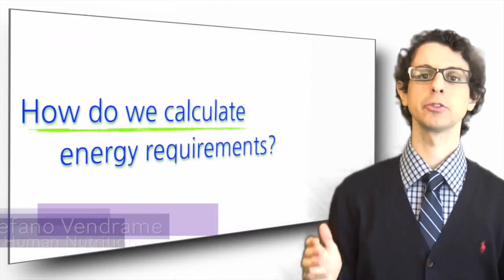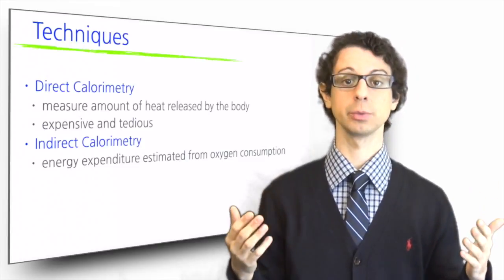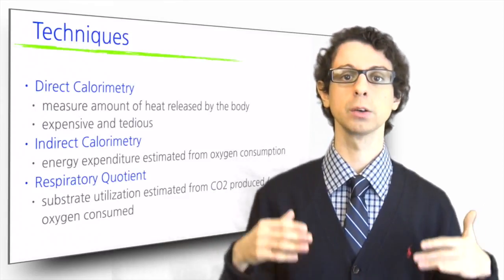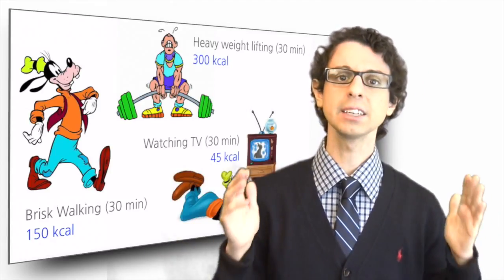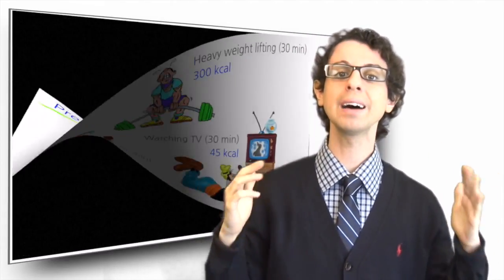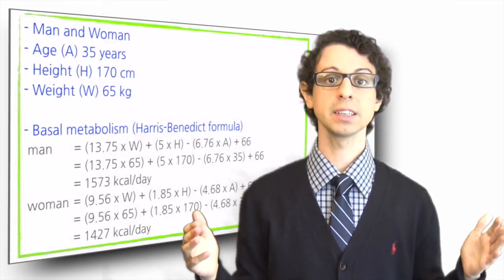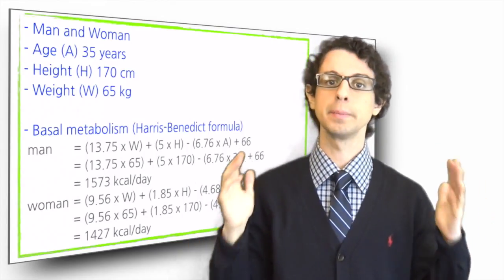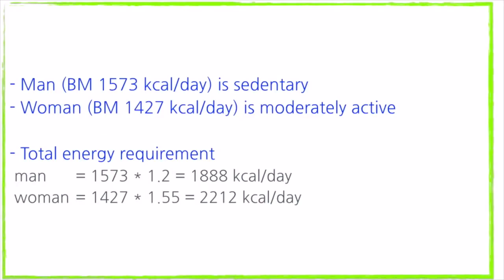How do we calculate our calorie requirements?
How can we measure how many calories we spend to perform all our different activities? And can we calculate how many calories we need? [Nutrition Steps 3.3]